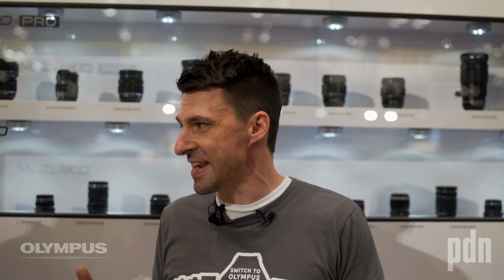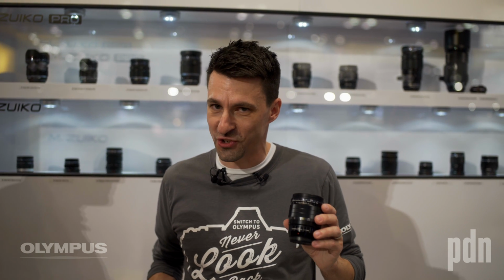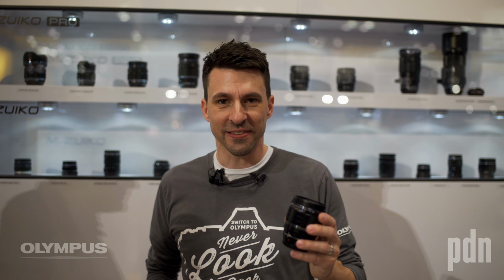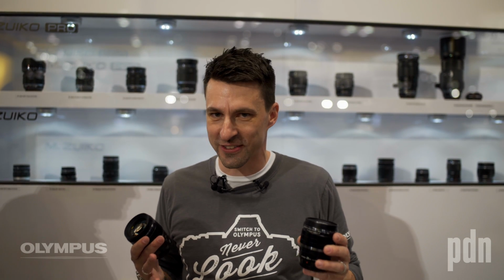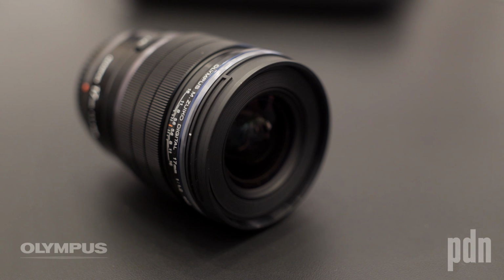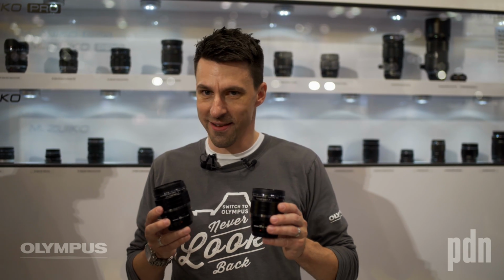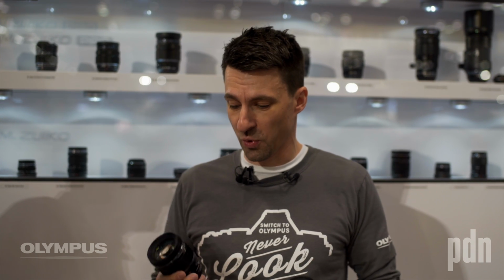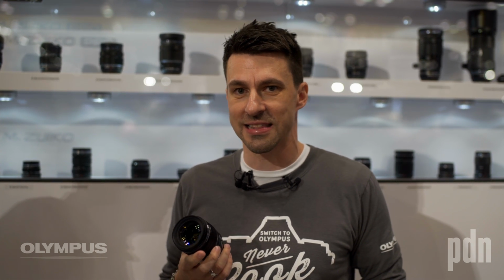Olympus 17mm and 45mm f/1.2 Pro Lenses: Live from PhotoPlus Expo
To fill out its pro line, Olympus announced two new lenses at PhotoPlus Expo 2017: The 45mm f/1.2 pro and a 17mm f/1.2 pro. Learn what makes this new glass unique in this exclusive interview with PDN.

For more information about the latest M.ZUIKO PRO lenses, visit getolympus.com, and check out more news from PhotoPlus